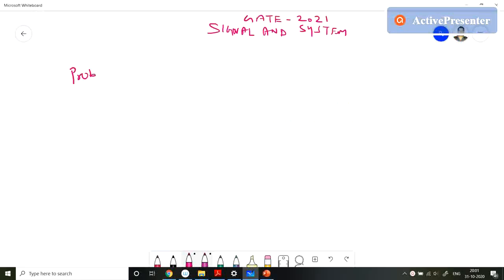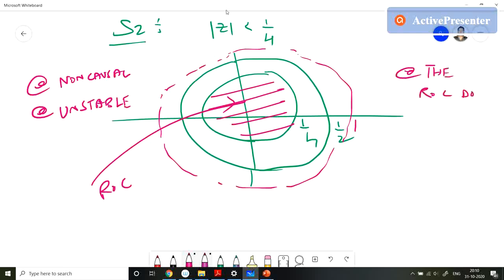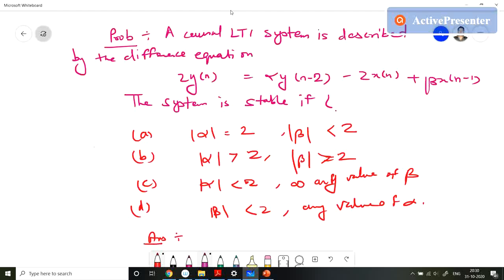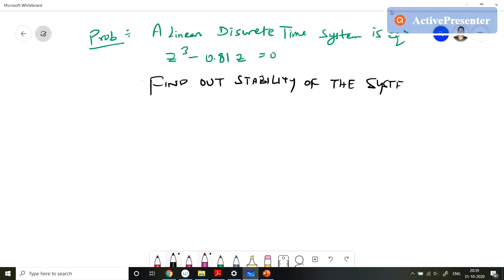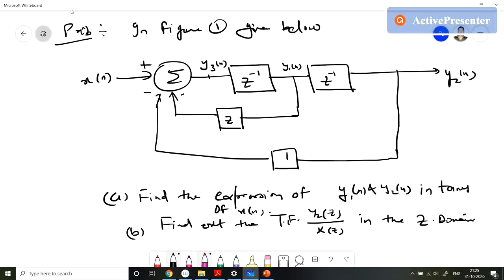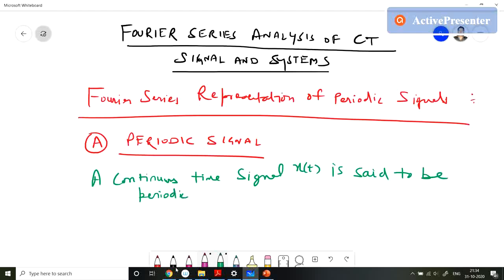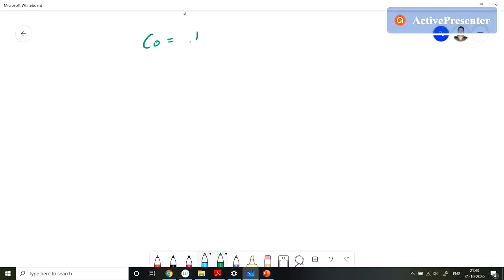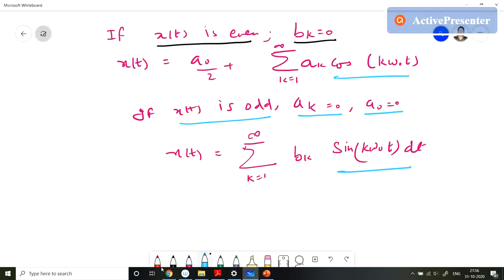AICTE PRERANA SIGNAL AND SYSTEM LECTURE 30